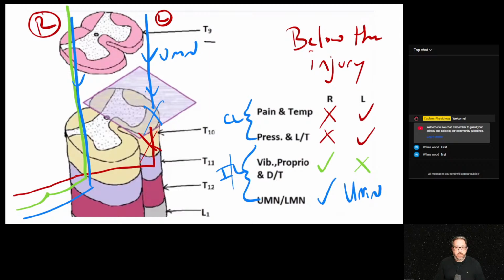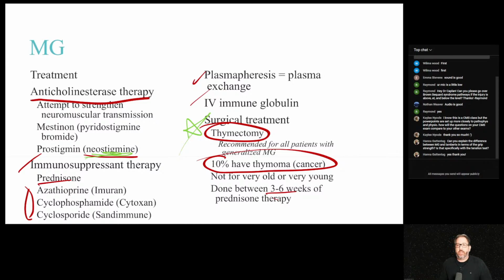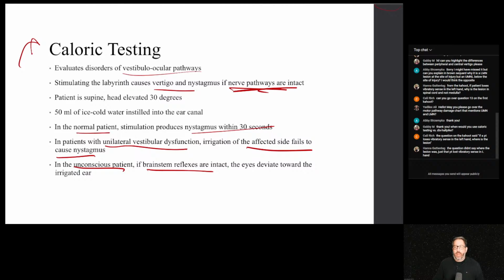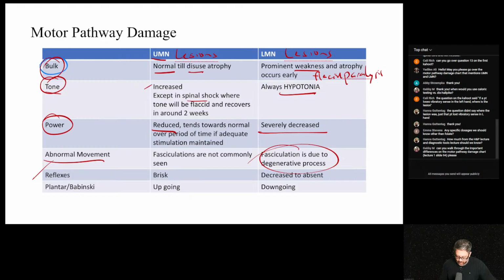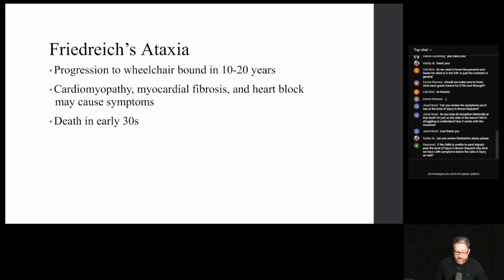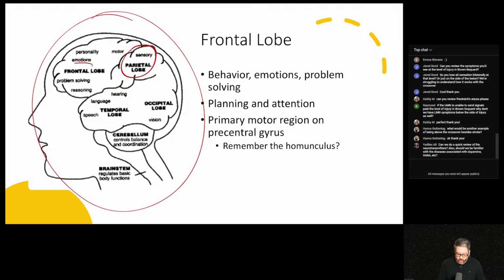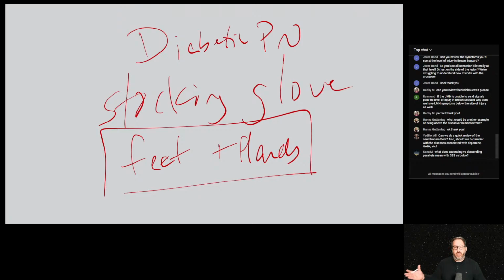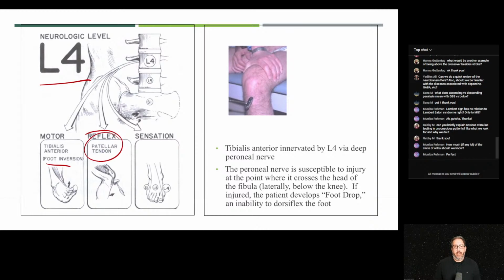Caplan's Physiology On Call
Neuro Review!